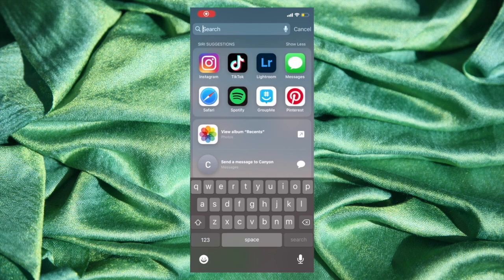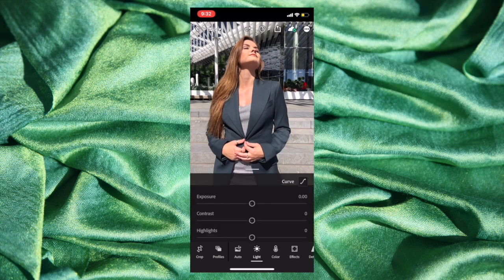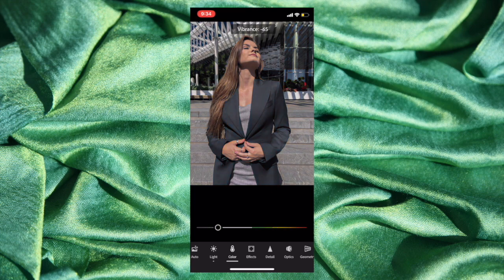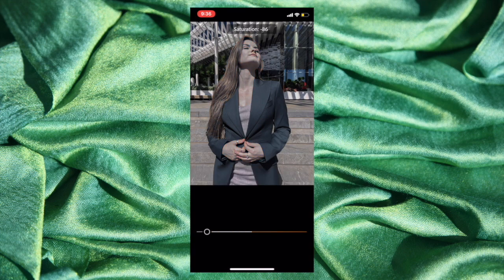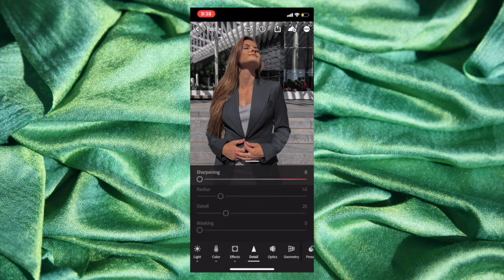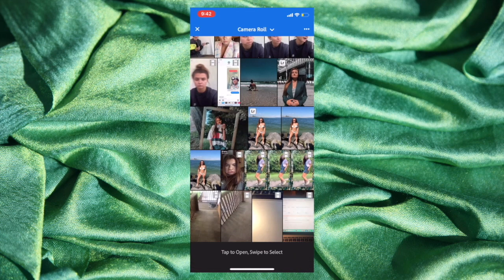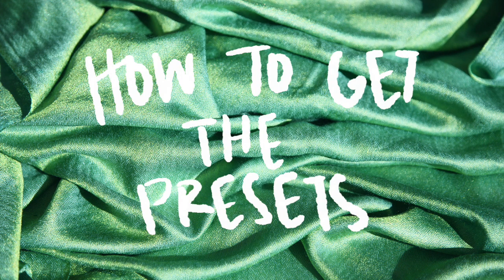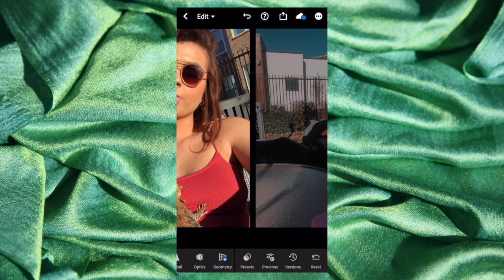how to make presets + 2 free presets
Here are the links to download the presets: (instructions in the video)

Please let me know if you have any issues, and tag me if you use them on Instagram I would love to see y’all using them!!!

IMAGES USED:

Via Unsplash:

Endscreen:

Photo by Tim Wilgus on Unsplash

During video:

Photo by Sharon McCutcheon on Unsplash

White marble:

Photo by Augustine Wong on Unsplash